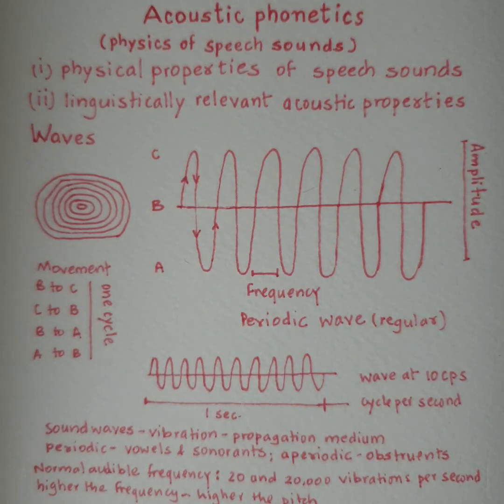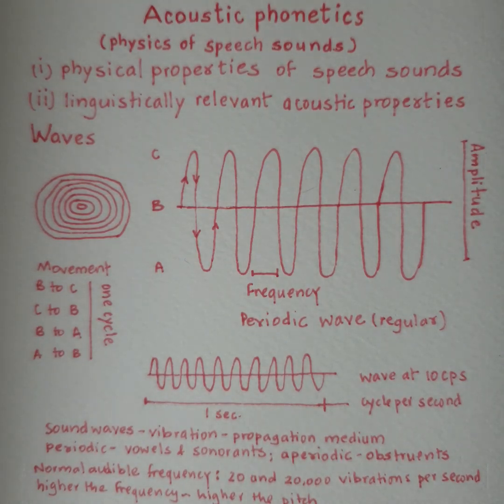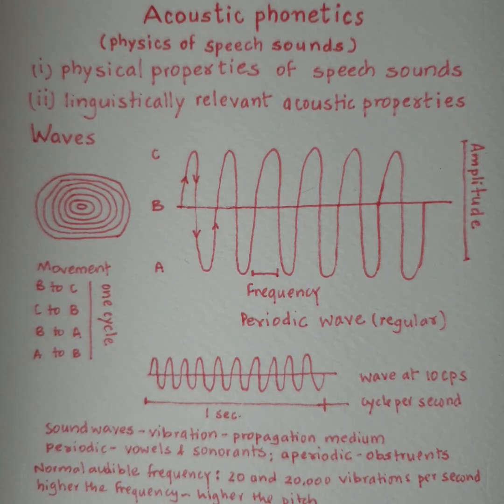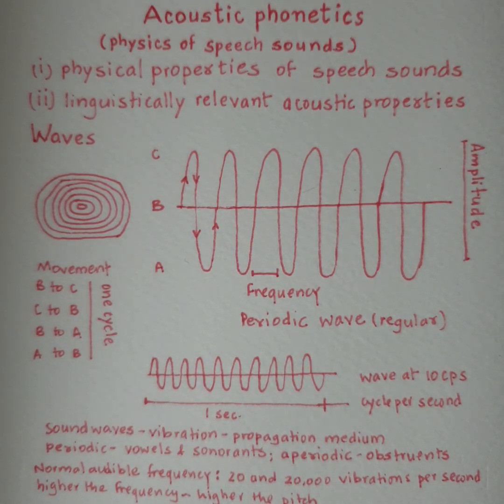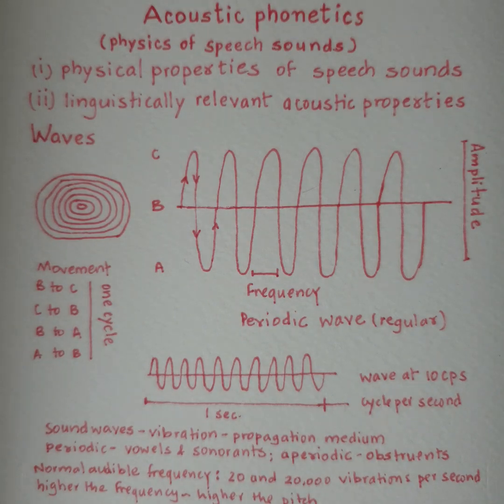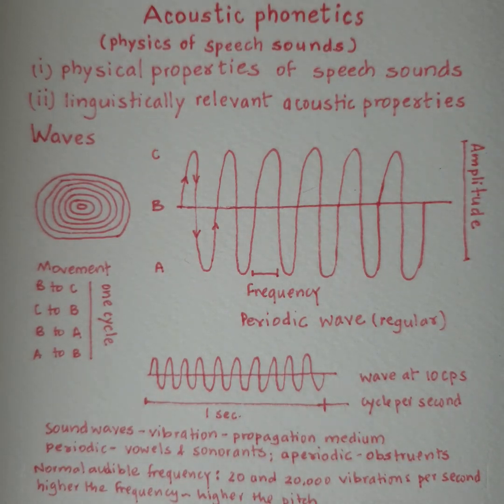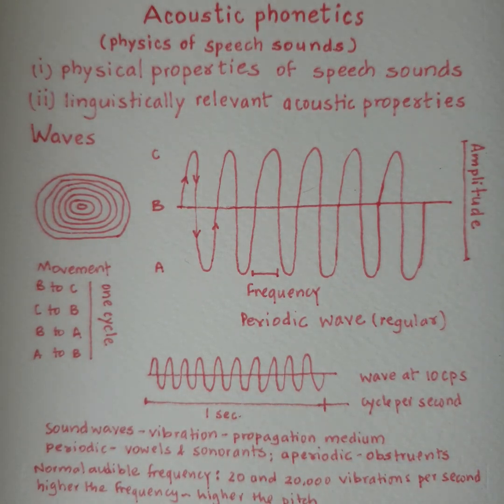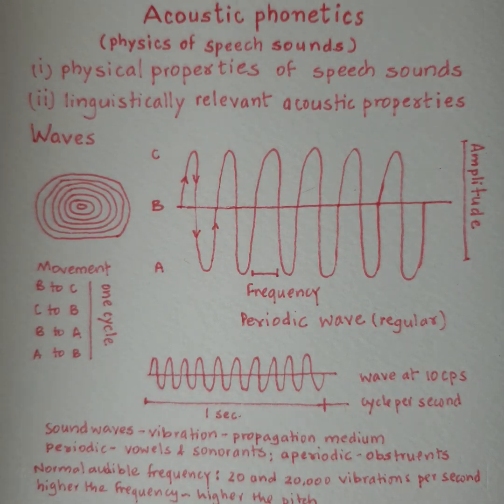Acoustic Phonetics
Content of the short video:
1. Physical properties of speech sounds;
2. Waves, frequency, movement;
3. Cycle per second or Hz;
4. Periodic and aperiodic waves;
5. Normal audible frequency